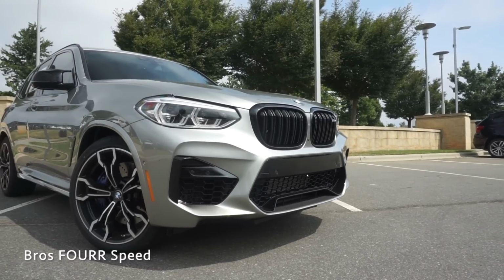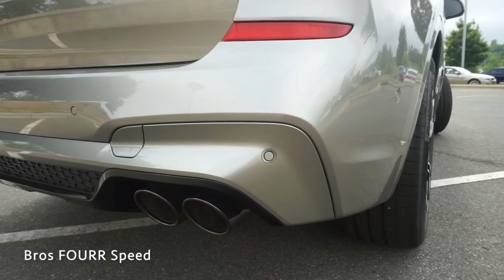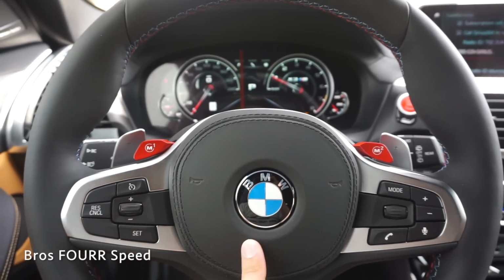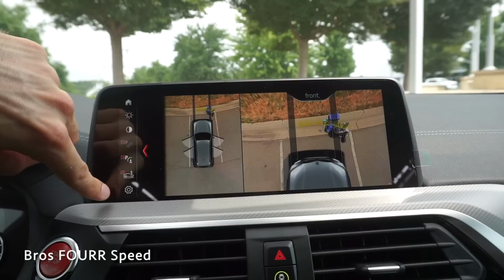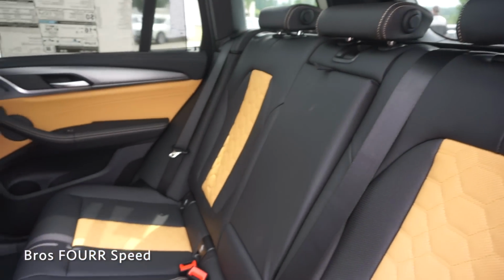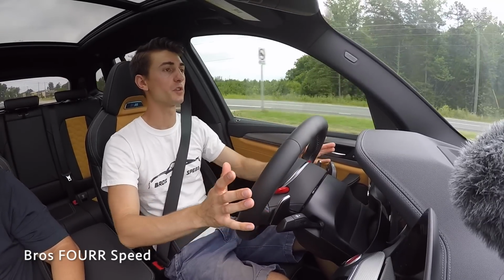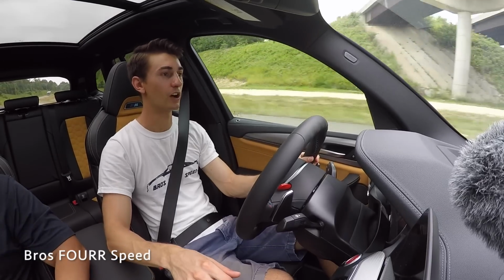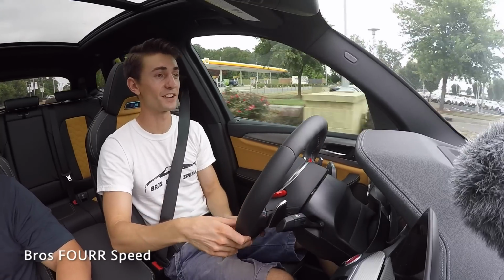2020 BMW X3 M Competition: Start Up, Exhaust, Test Drive and Review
This is the all new X3 M Competition! A true M Car??  In todays video we check out and drive the all new 2020 BMW X3 M Competition! This is a legit M car from BMW sitting below the X5 M! This isn't just an M Sport Package.

I really liked the car all around! Super sharp styling and fantastic proportions. Interior is very sporty and well appointed, especially with the two tone leather interior. This SUV was a spot on spec!

The twin turbo engine packs a punch and made this SUV drive great! Nimble handling and quick breaking also made this feel like a sportscar. The BMW 3D camera system is also so cool to use, and very helpful when driving the X3 M. Really can't complain with this vehicle, it seemed to tick every box for a fun to drive, tech loaded, good looking smaller SUV!

Spring Light